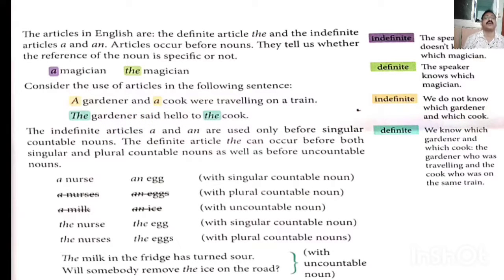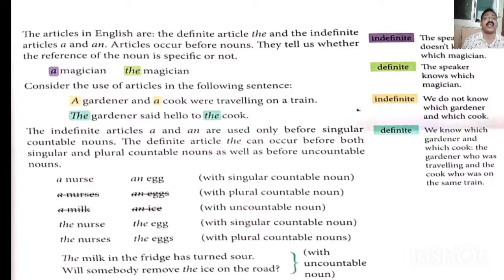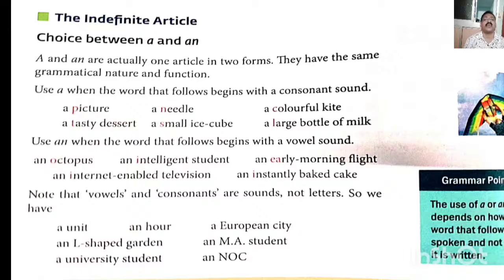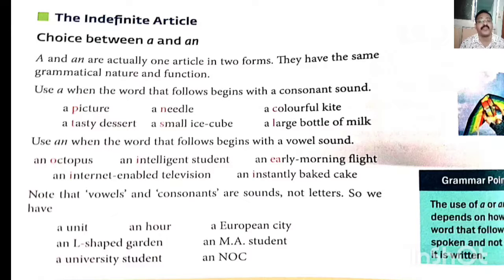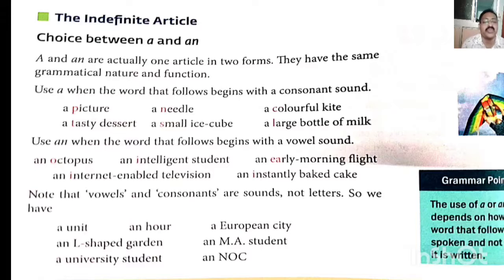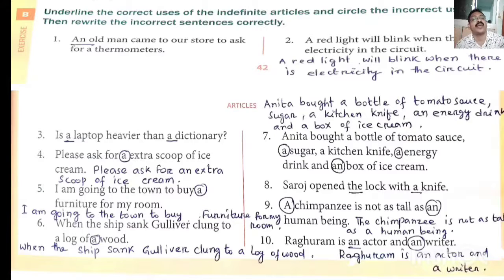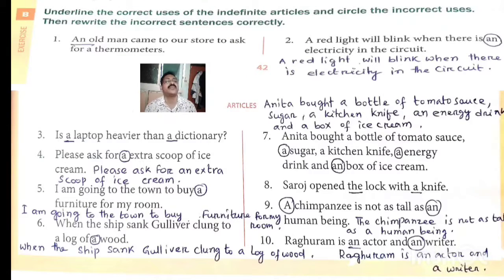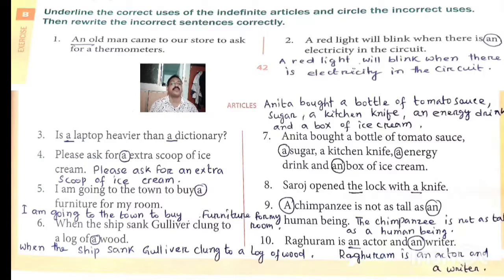Grammar L-8(Std-6)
2nd Unit Test Course